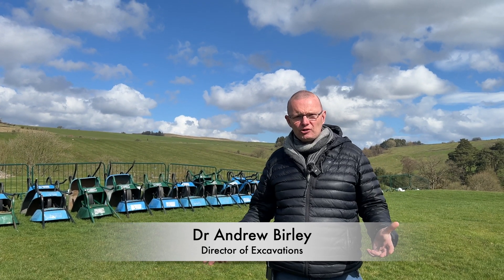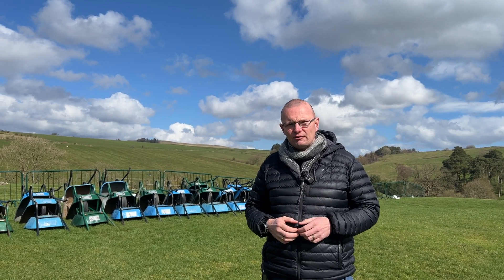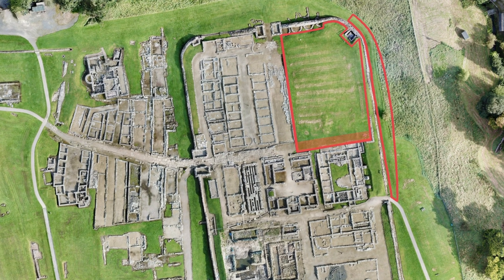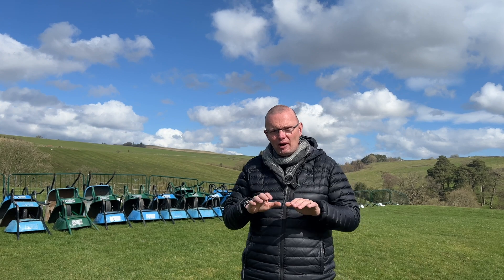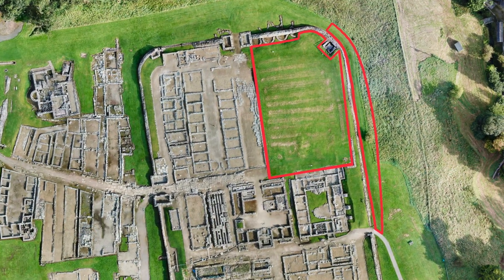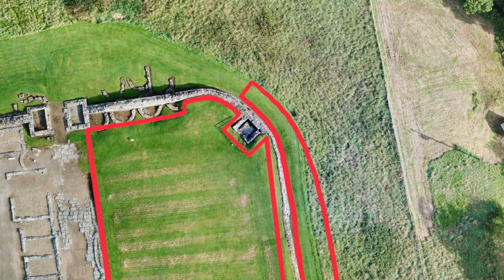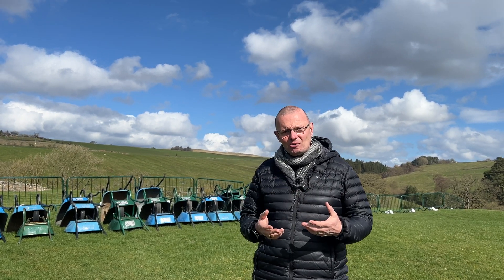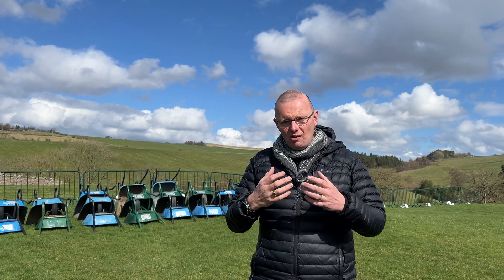New Vindolanda 5 Year Research Project and excavations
The Vindolanda Excavations start a new 5 year programme of research in the north-eastern quadrant of the last stone fort. Find out our excavation plans for the next 5 years and what we hope to uncover  along the way.